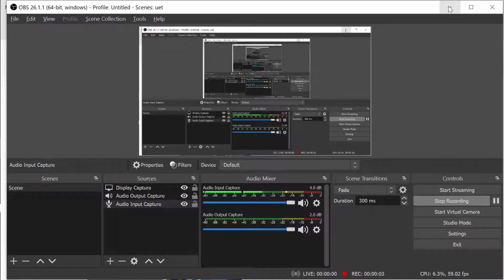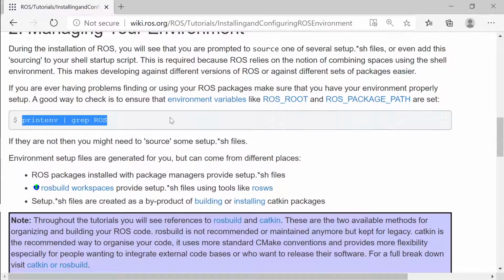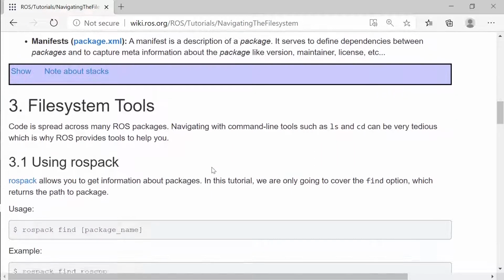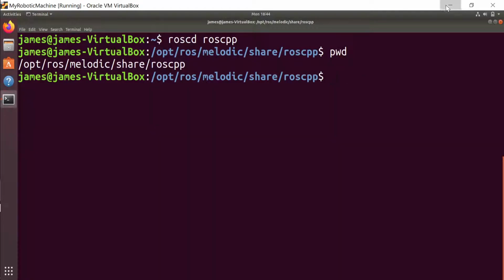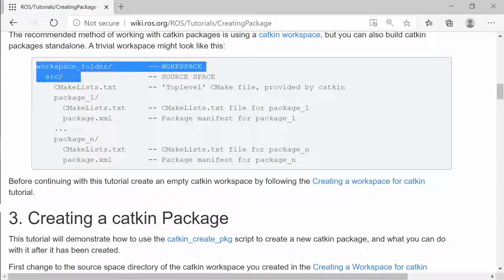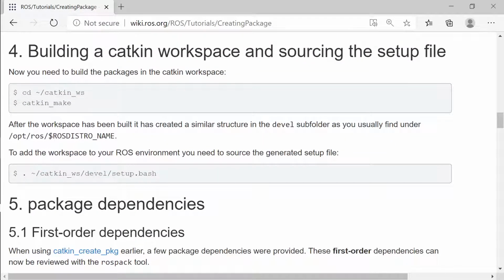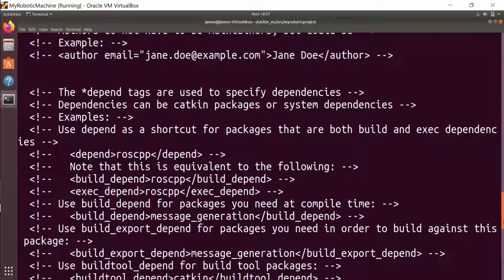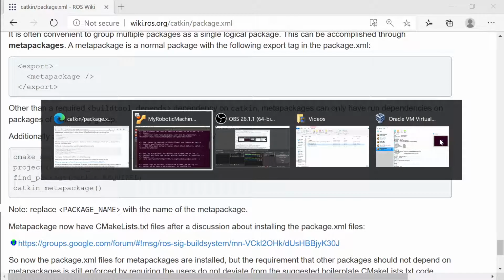ROS Part 2 How to view create build your package code in ROS Robotic Operating System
In this video, we learn how do we begin creating a robotic application using a package. We learn more about ROS packages.